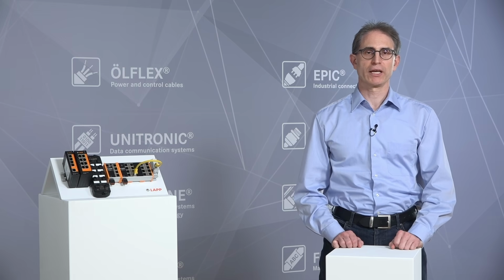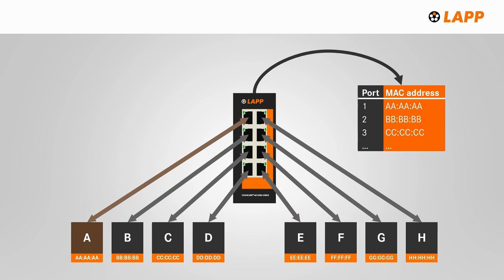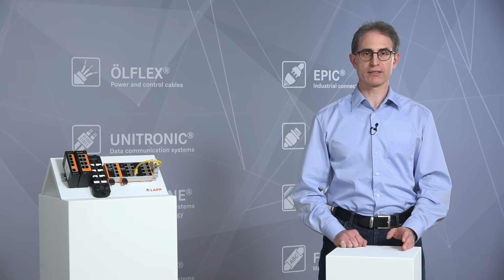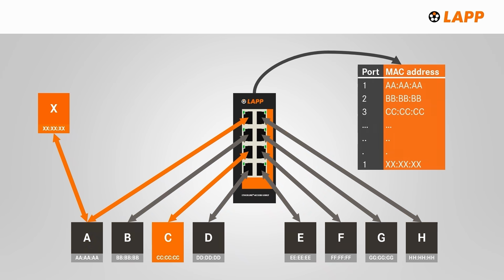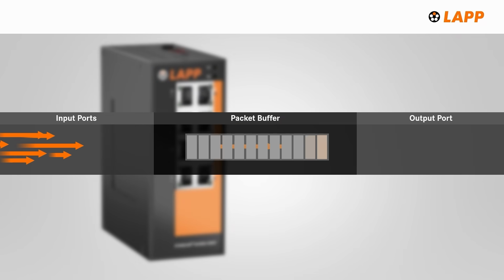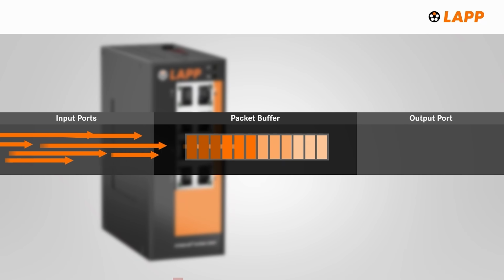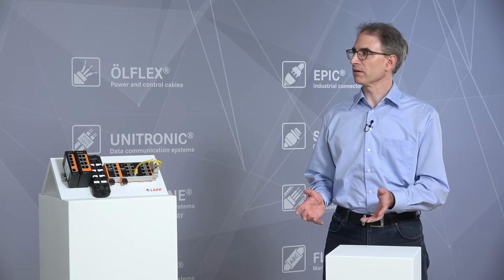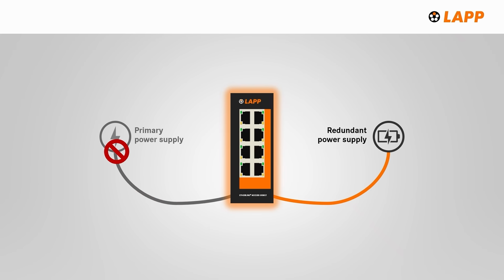LAPPconnected: Unmanaged Ethernet Switches Explained – Key Facts You Need to Know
Unmanaged Ethernet switches are the backbone of many industrial and commercial networks. But what really defines a high quality unmanaged switch?

In this video, we break down everything you need to know about unmanaged switches.

What you’ll learn in this video:
00:00 Introduction
00:42 Data rate – why full bandwidth matters for stable communication
01:17 MAC address table vs. packet buffer – how switches handle data traffic efficiently
02:53 Power supply concepts – ensuring reliability in industrial environments
03:48 MTBF (Mean Time Between Failures) – why it’s essential for long-term network stability
04:23 Network availability – how unmanaged switches contribute to reliable data transmission

Whether you’re planning a new network or optimizing an existing one, this video helps you understand the most important features of unmanaged Ethernet switches and make informed decisions for your application.